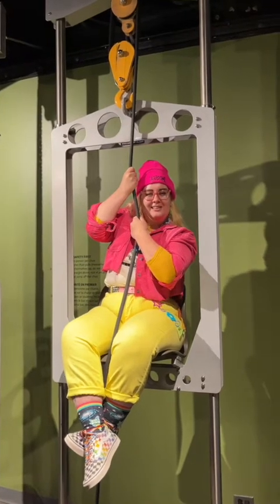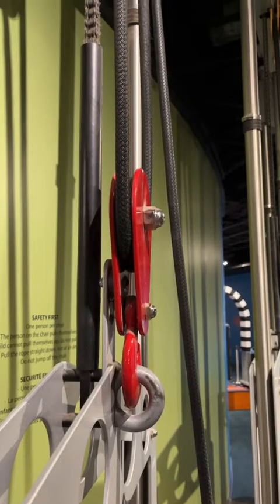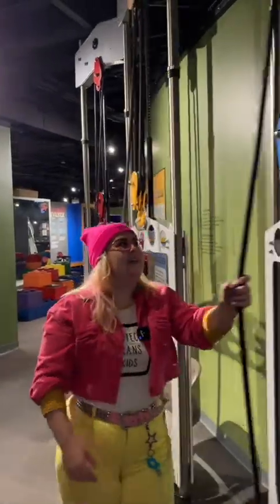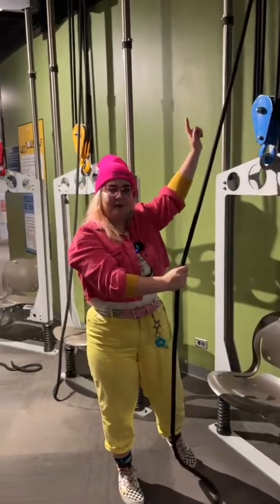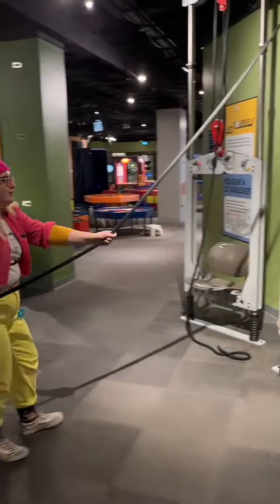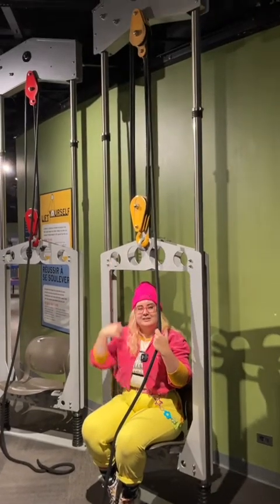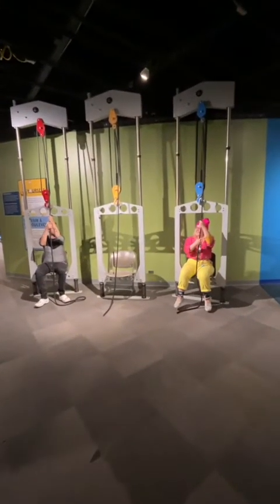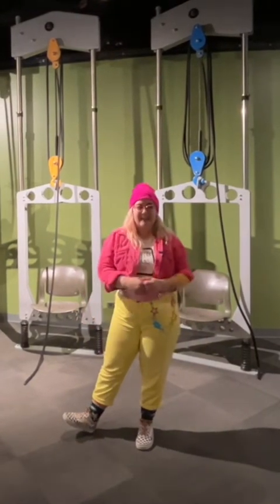Simple machines: Pulley Chairs!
How do pulleys work? Join Adriana in the Science Gallery to learn about these simple machines exhibited in the pulley chairs!

Which chair would you choose to race in?